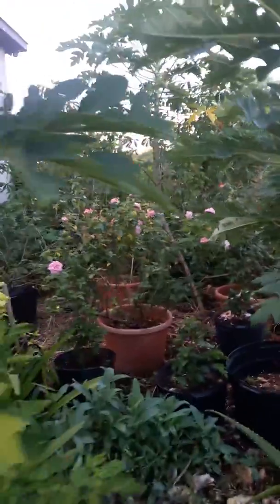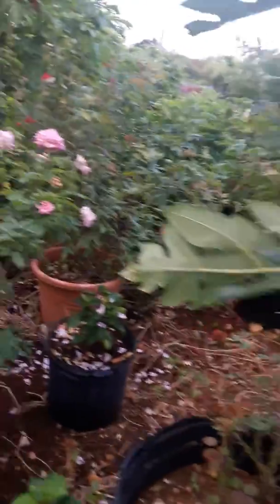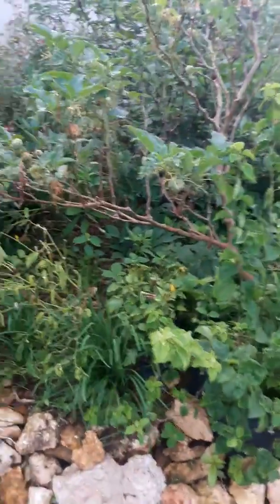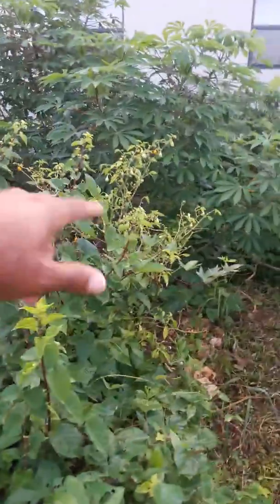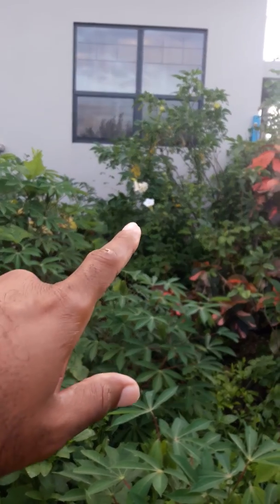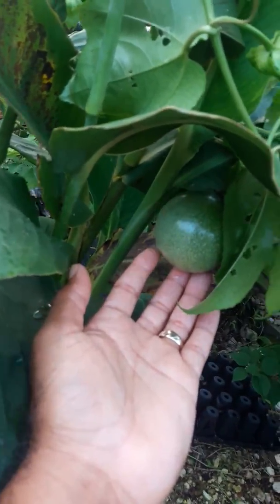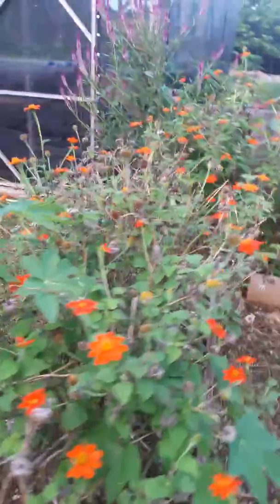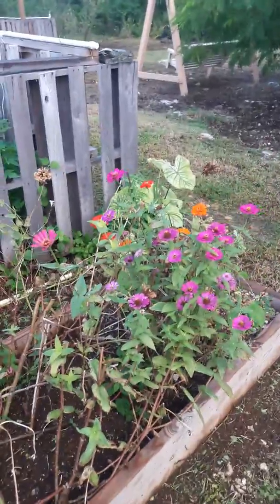A stroll throgh our front garden at 630 am.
It was such I nice November 19th 2017 morning so I decided to do a quick video.